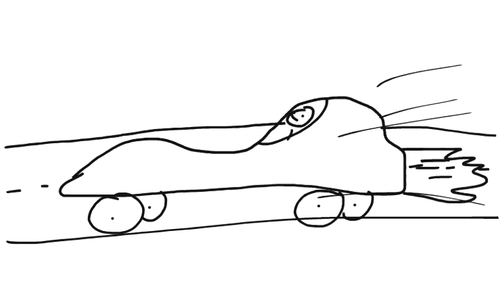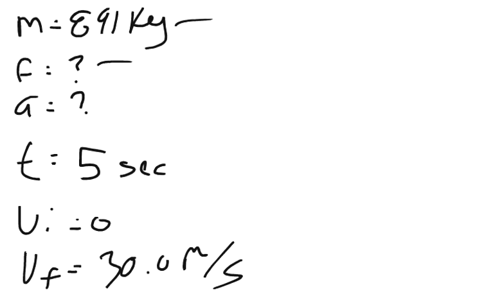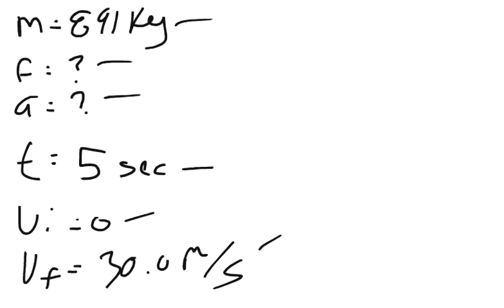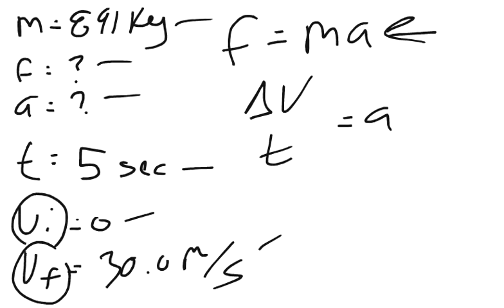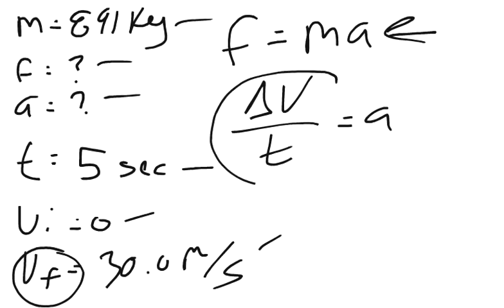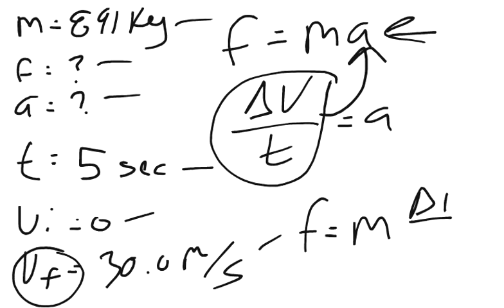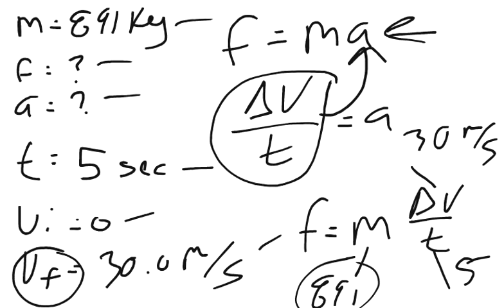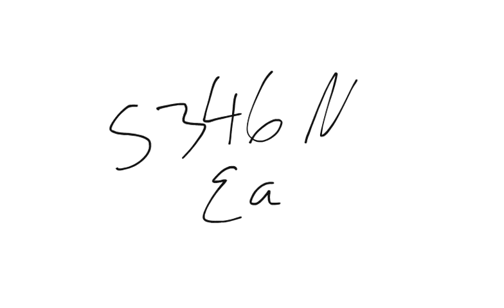Physics Web Assign Ch 4 #9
A 891-kg car starts from rest on a horizontal roadway and accelerates eastward for 5.00 s when it reaches a speed of 30.0 m/s. What is the average force exerted on the car during this time?
_______N eastward